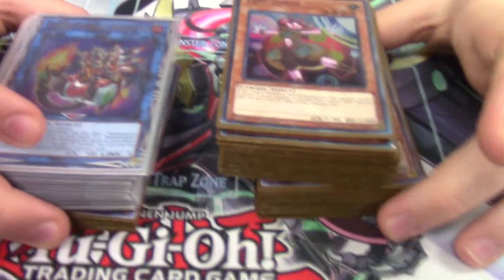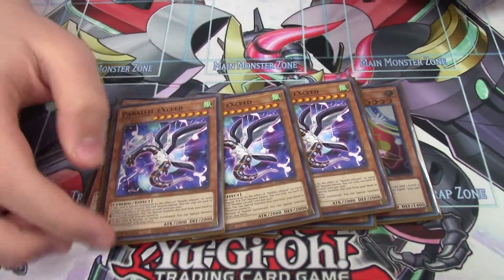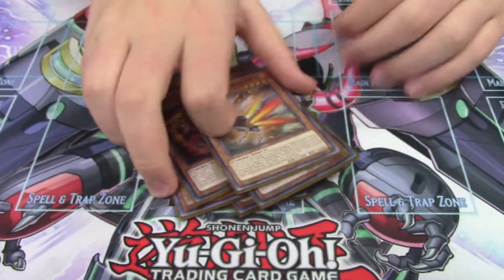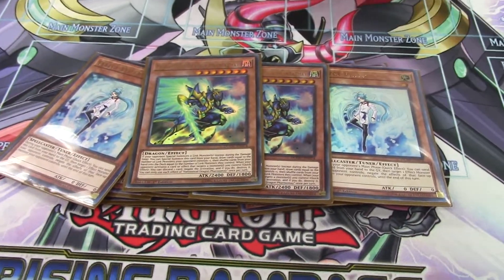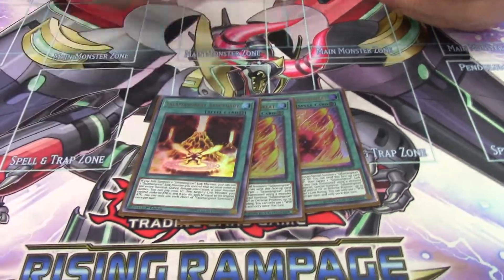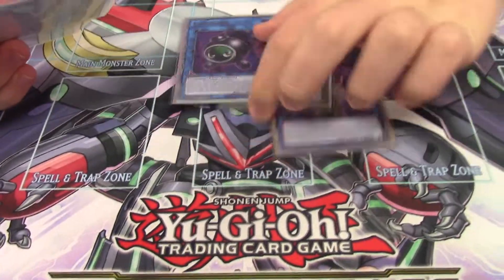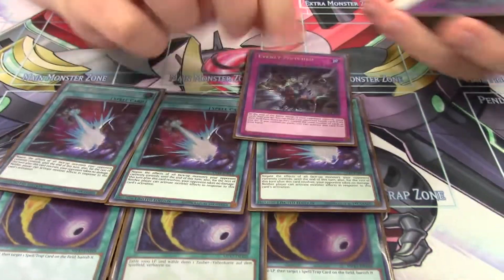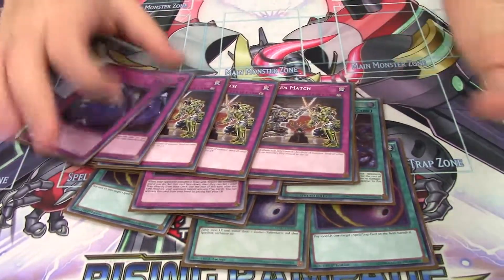BEST *IN-DEPTH* SALAMANGREAT DECK PROFILE! EVERY DECK IS FREE! Salamangreat Deck Aug 2020 Ft. Matteo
I hope you enjoyed, what video do you guys want to see next?!
Cya tmrw